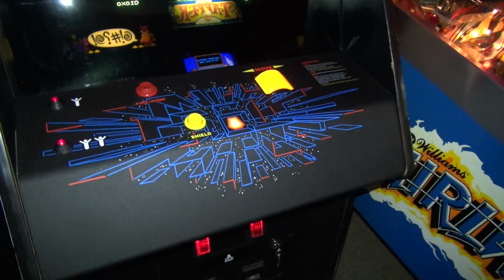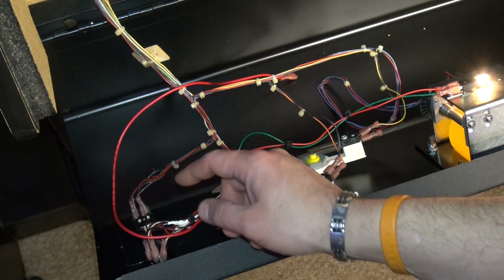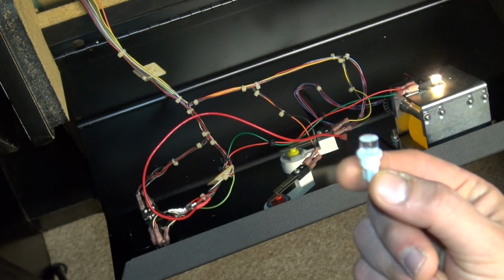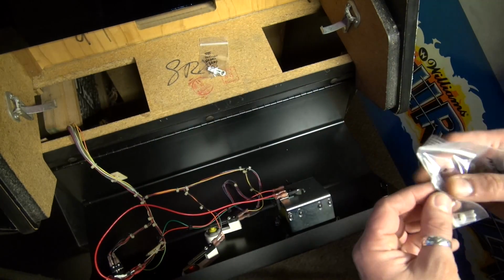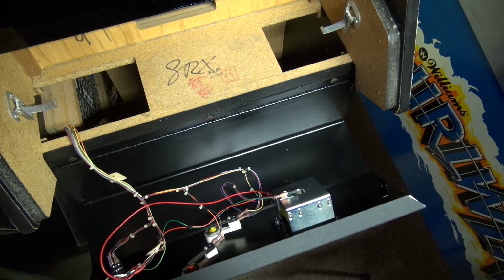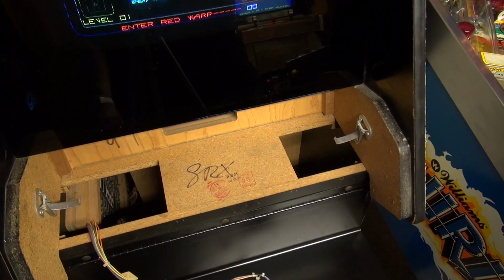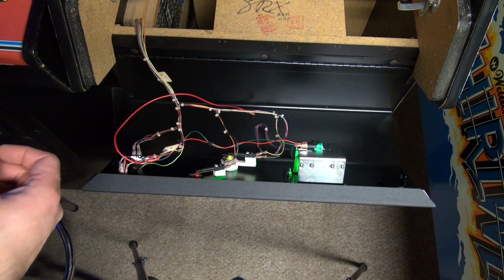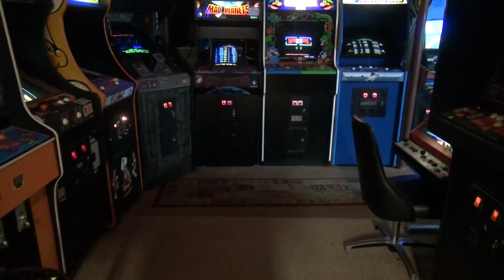Major Havoc Roller Controller with LEDs -- trying to make it blink and flash- color changing LEDs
In this video we'll add some LEDs to the Major Havoc roller controller.  My Major Havoc is a conversion. It was originally a Tempest and it had a spinner. I installed a Major Havoc roller in it and am trying to get the light on the roller to blink or flash by wiring it into the 1p cone button. In the first video I wired a standard #555 bulb to the roller and it was lit constantly. In this video we'll change it to an LED and see if we can get it to flash. I am using Cointaker flex LEDs. I have the Green, Warm White, and Color Changing LEDs.

If you know how to make this flash, let me know!!!

My Band, The Kill Screens: